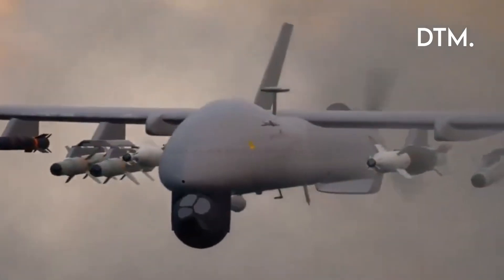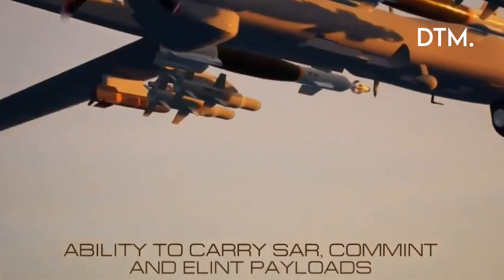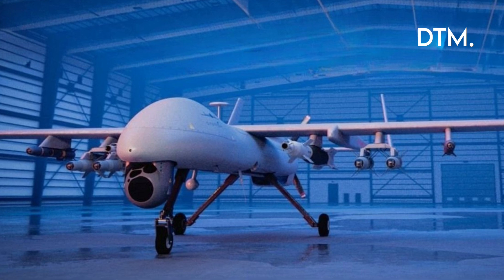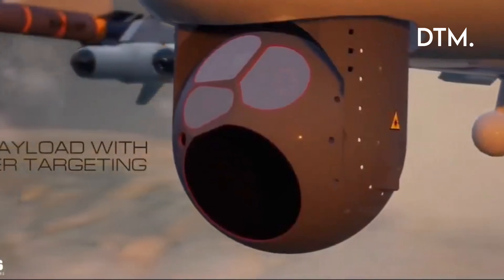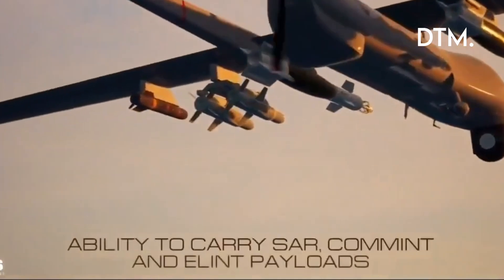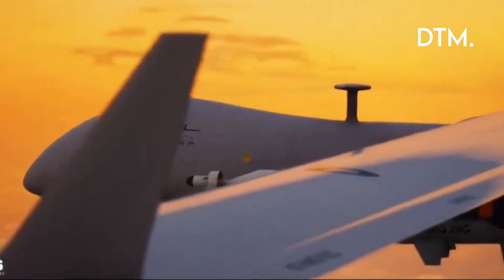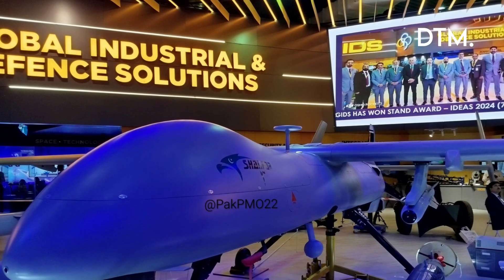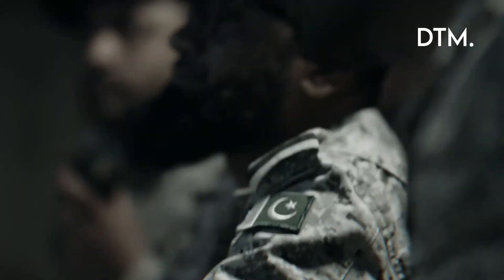Shahpar-III Naval Drone | Pakistan’s New Indigenous Maritime Strike & Surveillance Power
Welcome to Defence Talks Matters (DTM) — your trusted source for global defense intelligence and strategic analysis.
In this video, we explore Pakistan’s latest achievement in indigenous defense innovation — the Naval variant of the Shahpar-III UAV, unveiled ahead of PIMC 2025. This advanced drone, developed for the Pakistan Navy, represents a massive leap in the country’s maritime surveillance and anti-submarine capabilities.

Equipped with torpedo-launch hardpoints, a cruise ceiling of 40,000 feet, and 40-hour endurance, Shahpar-III’s naval configuration stands among the world’s most capable long-endurance UAVs. With advanced SATCOM integration, multi-mission radar, and sonobuoy deployment systems, it enables Pakistan to monitor and secure its vast Exclusive Economic Zone with precision and autonomy.

We’ll also discuss Pakistan’s expanding indigenous weapons ecosystem — including the Sarfarosh loitering munition, developed as a complementary system for standoff precision strikes from land and sea platforms. Together, these projects mark Pakistan’s accelerating shift toward self-reliant defense manufacturing and a new level of maritime deterrence in the Indian Ocean.

At DTM, we analyze defense advancements with professional accuracy and real strategic depth — giving you a clear picture of what these developments truly mean for regional stability.